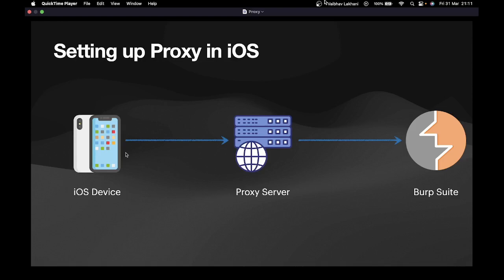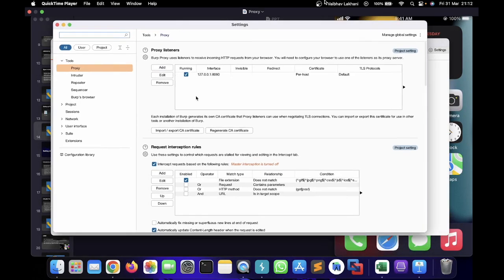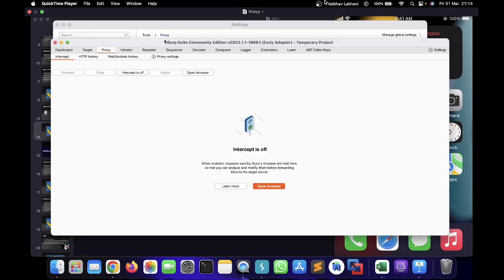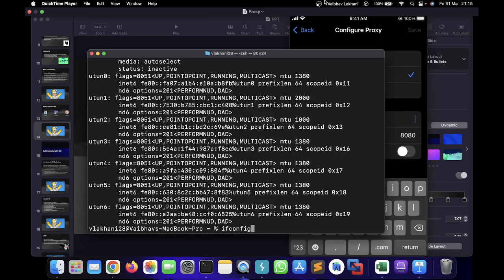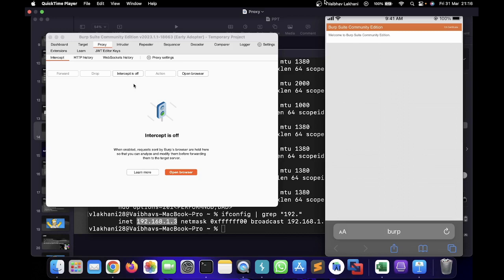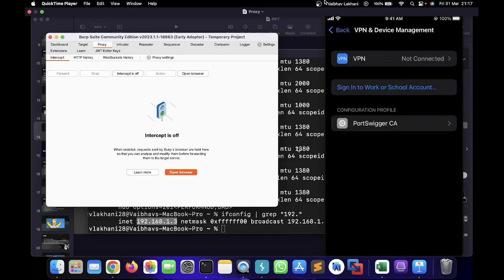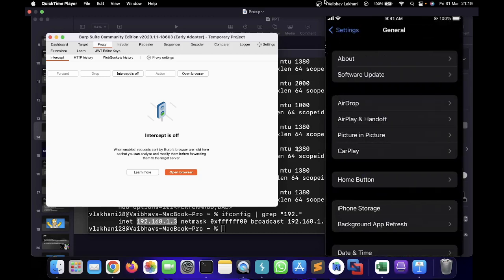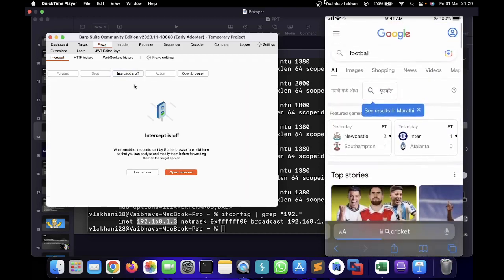iOS Pentesting - Setting Proxy